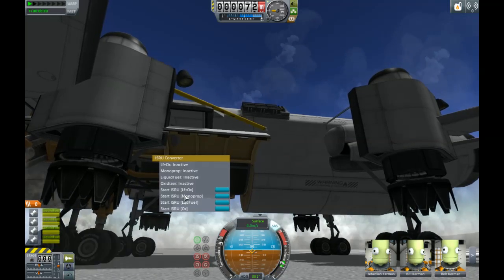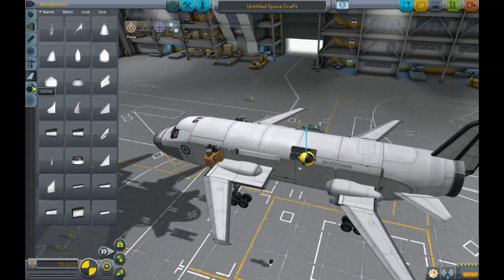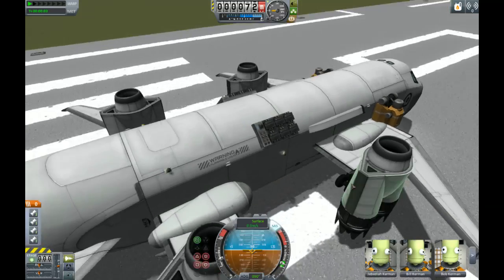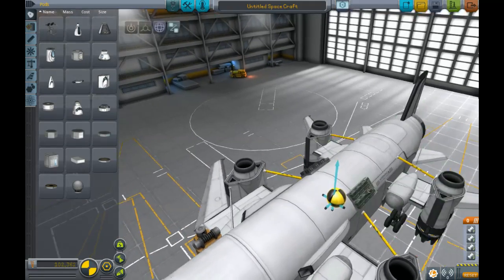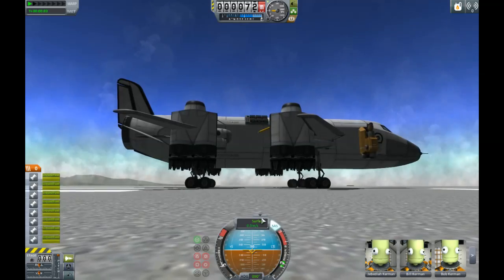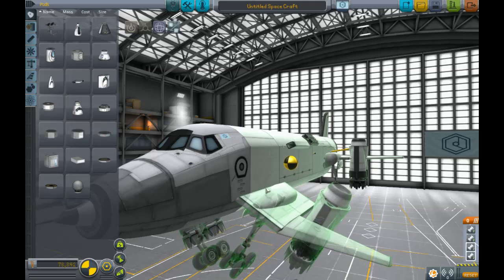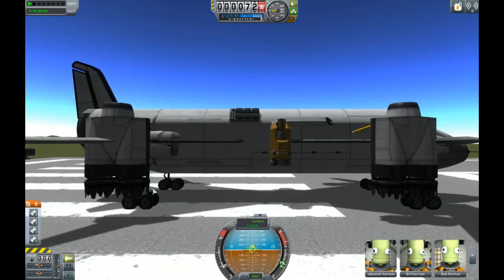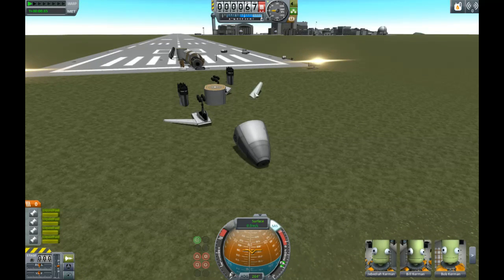KSP - VTOL Miner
Today our project is to build a heavy VTOL mining outpost, designed to move to a location, drill, baby, drill, then move back.  It does not go as easily as it should...